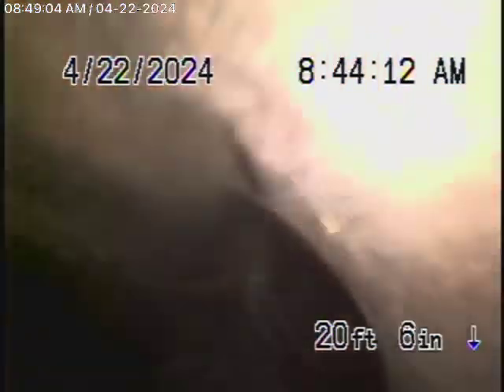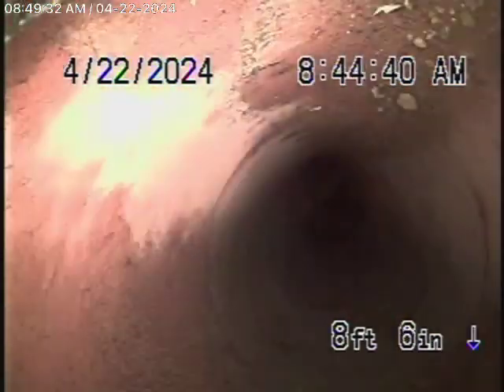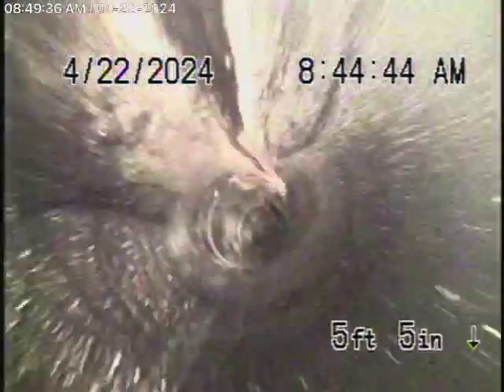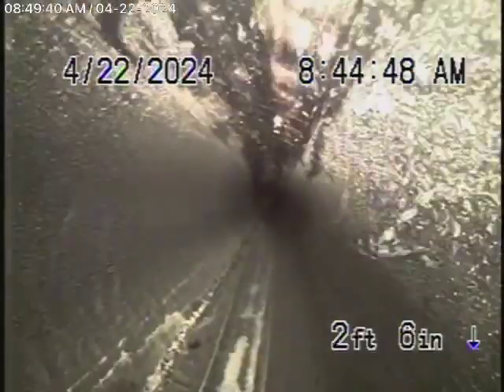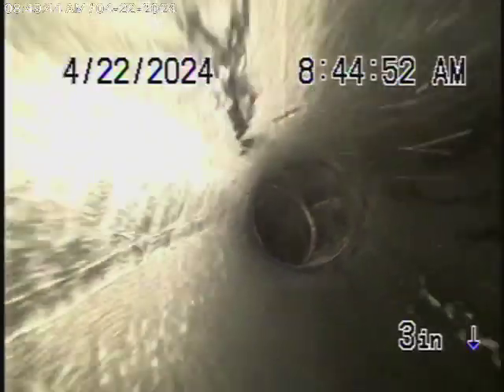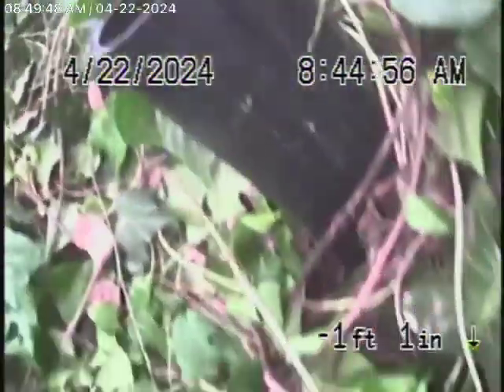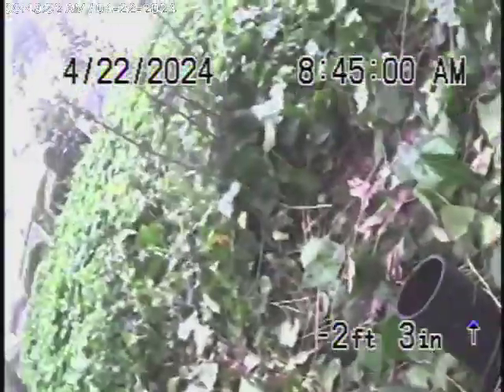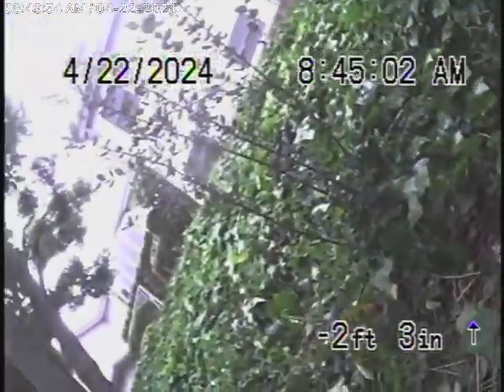3145 Lake Hollywood Dr